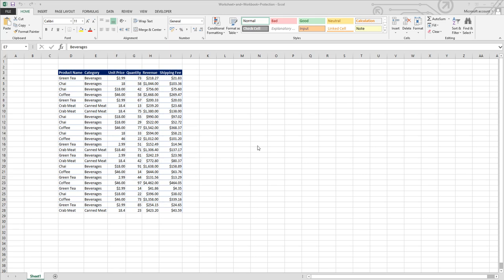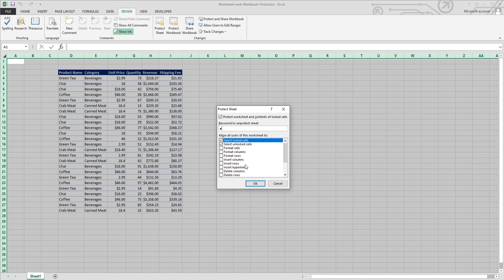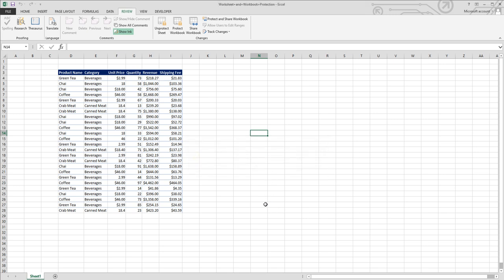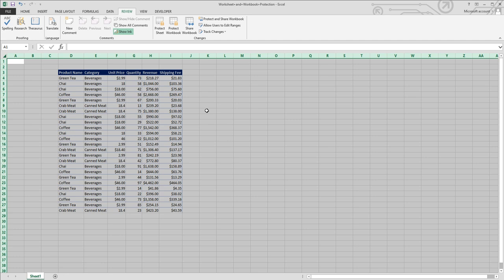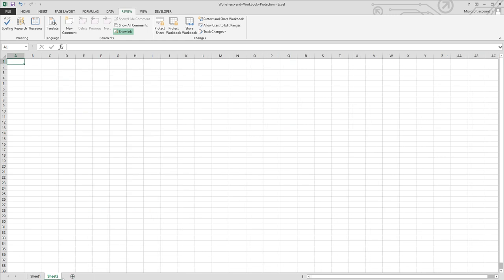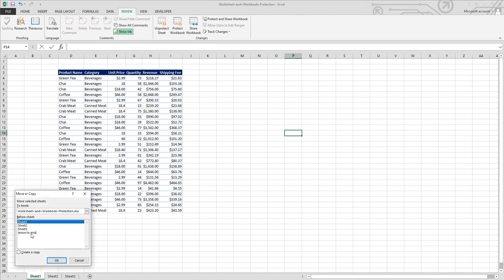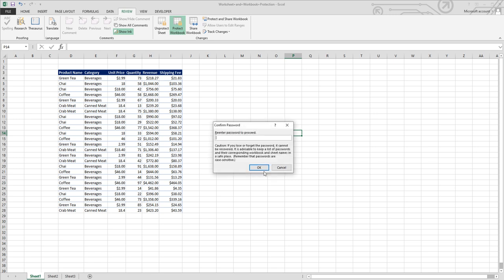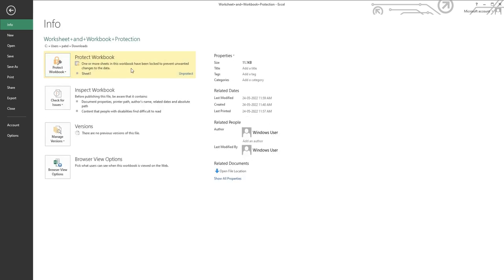8 Worksheet and Workbook Protection